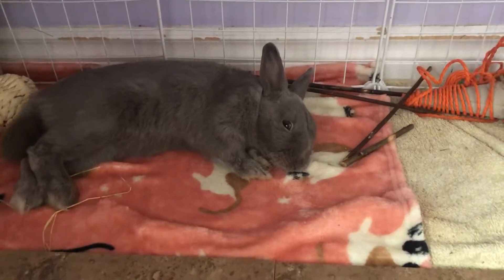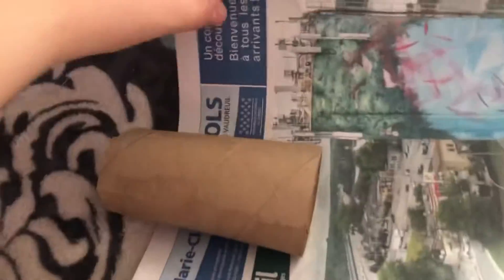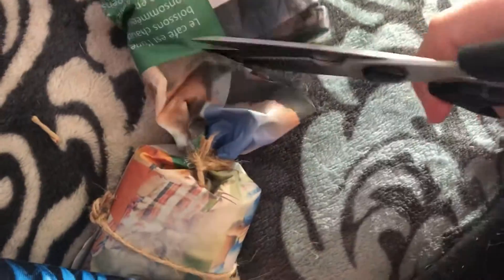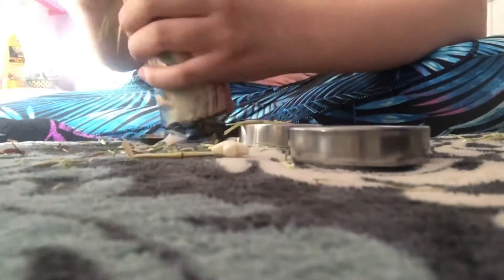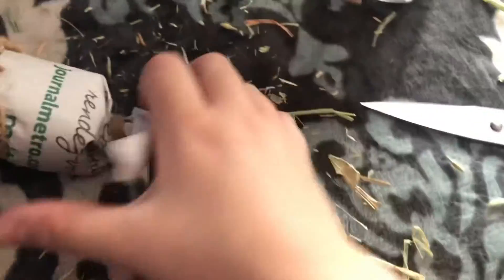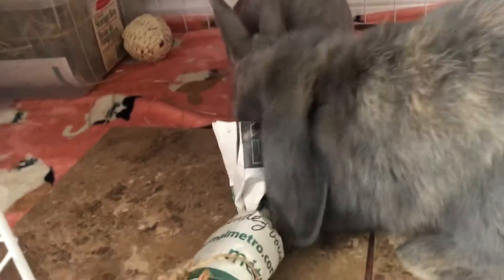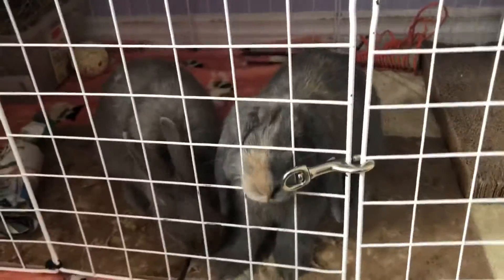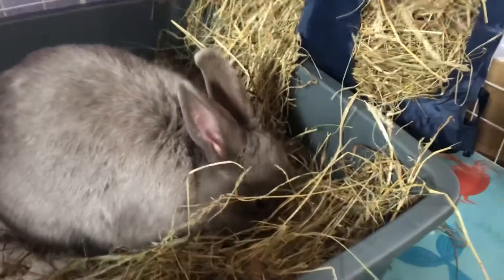d.i.y rabbit toy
Comment any video requests!

My name is Olivia and I love animals! My goal is to help inform people about pet care and show you how I care for my pets. My channel is a safe space where people are free to voice their opinions, ask questions, and be themselves! I make mostly pet related videos but sometimes post other types of videos!